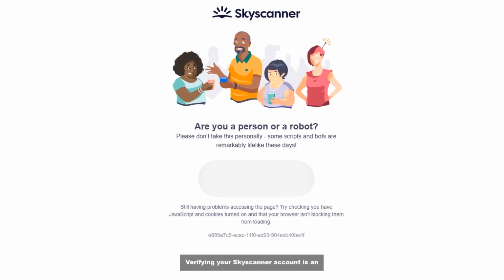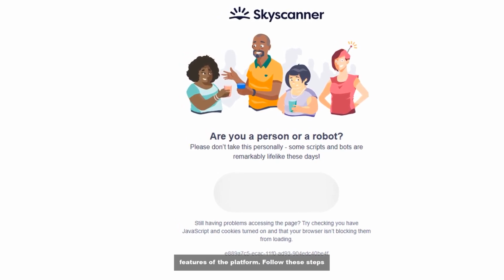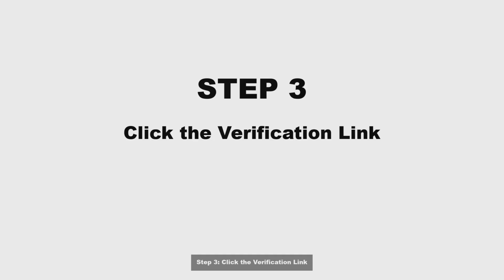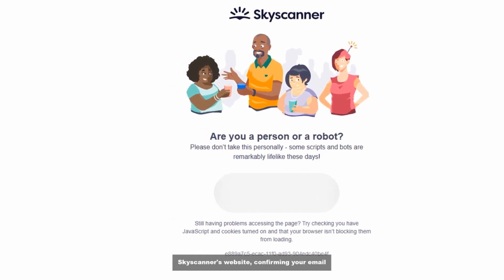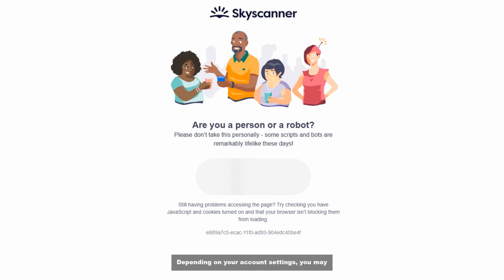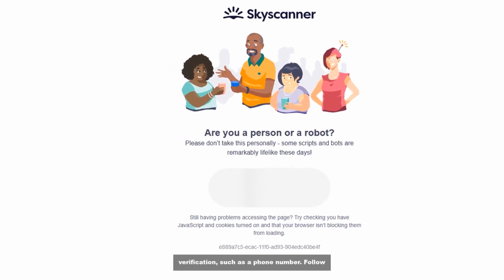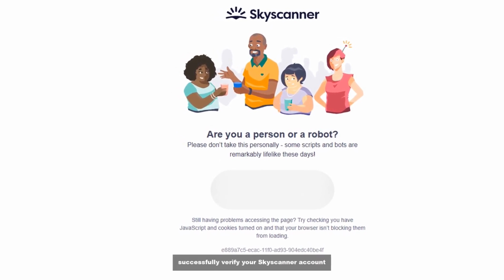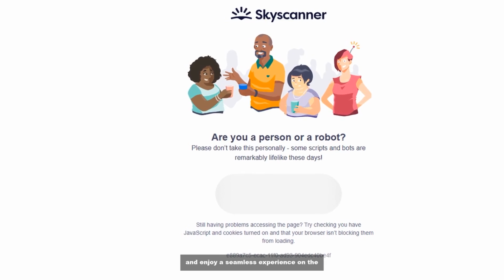How To Verify Your Skyscanner Account 2026 (2026)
In this video, we will guide you through the process of verifying your Skyscanner account in 2026.